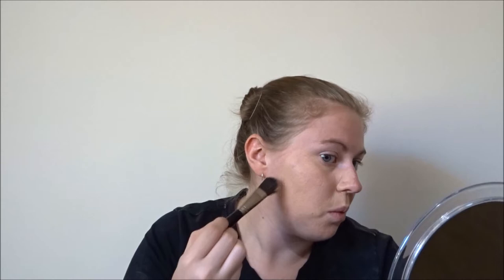FULL FACE USING MY MUM'S MAKEUP | Kate Tyrrell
Hey Beauties! Today I was inspired by Nikkie Tutorials and completed a full face using only my mum's makeup and brushes. It was definitely very challenging to do so as her makeup products aren't exactly up to my standards hahaha. Despite the makeup, I love my mum to the moon and back and wanted to dedicate this video to her for her birthday this week. Happy Birthday Mum! xxxx